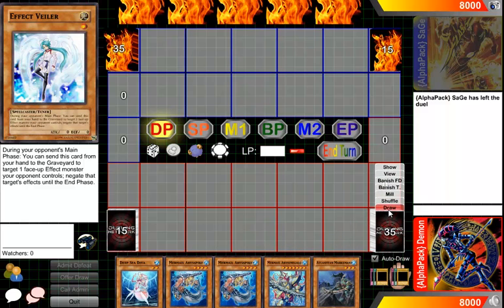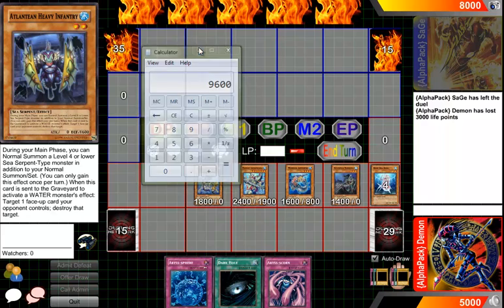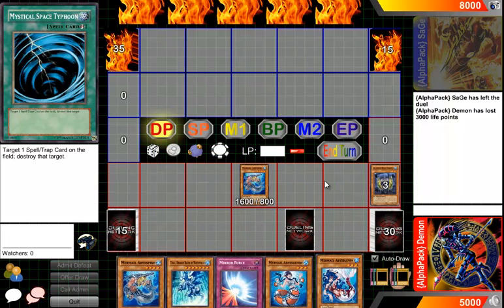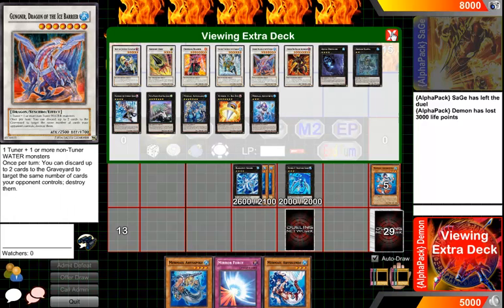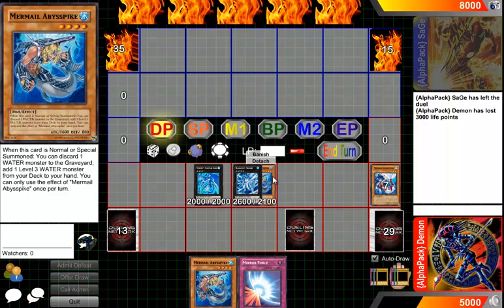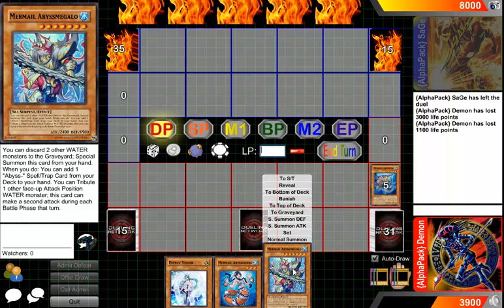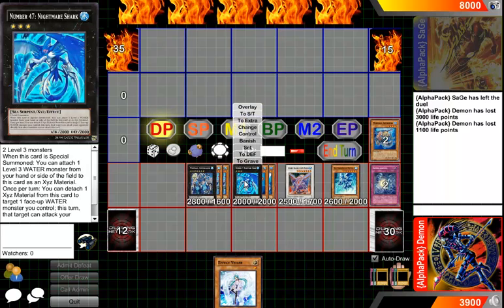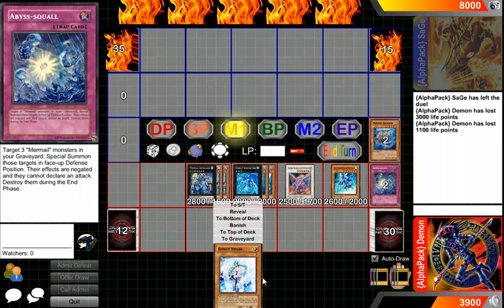Mermail video and play ideas.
This isn't a video to say make these plays with these hands, It's just a opinion on how I feel mermail should be played compared to how people do play it, the deck isn't just for spitting out megalo. It can do so much more!